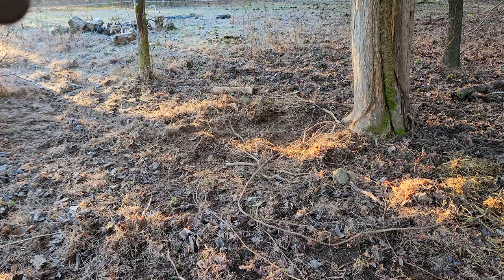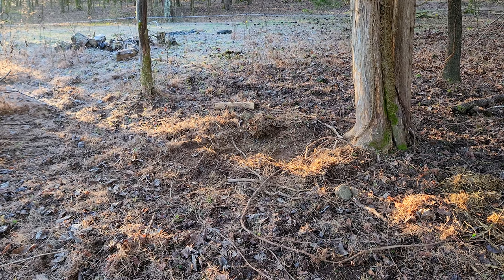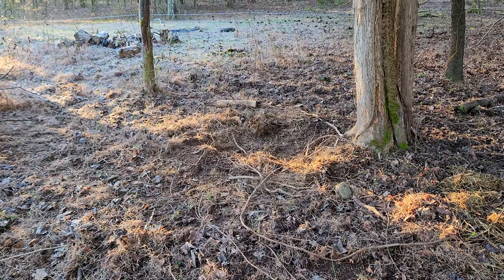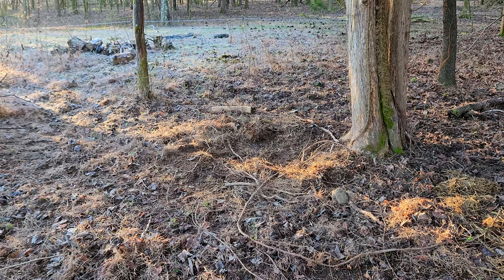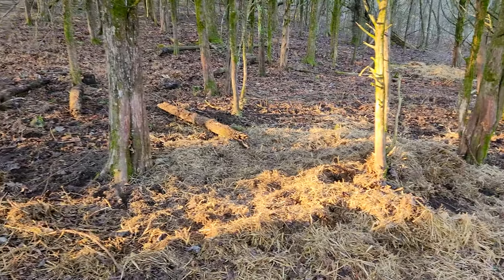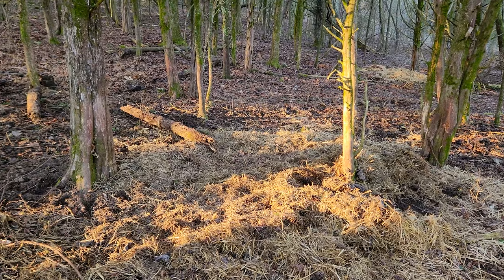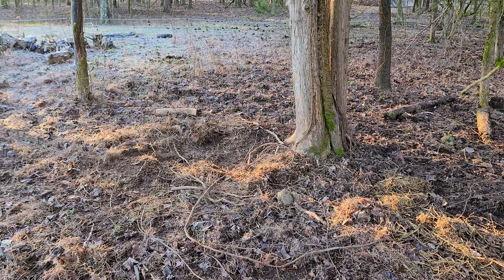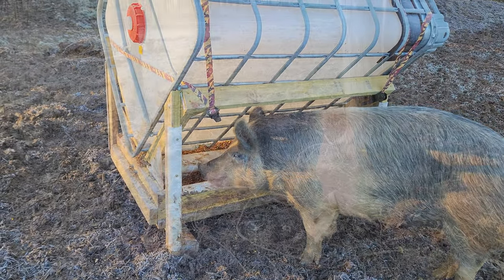Frosty Pigs - How do they Stay Warm in Cold Weather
In this episode I show how the pigs are able to stay warm when it is cold outside.

Whether you have a small backyard herd or a large operation, my newsletter has the information you need to take your pig farming to the next level.